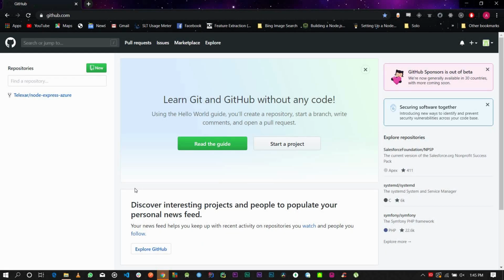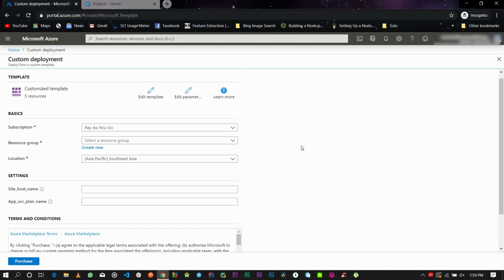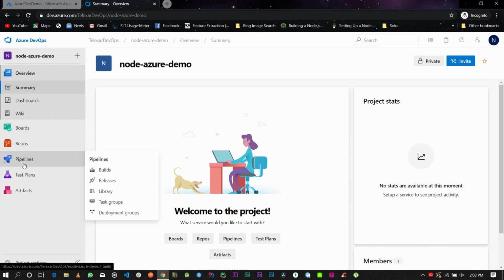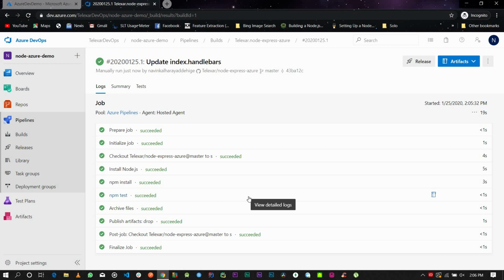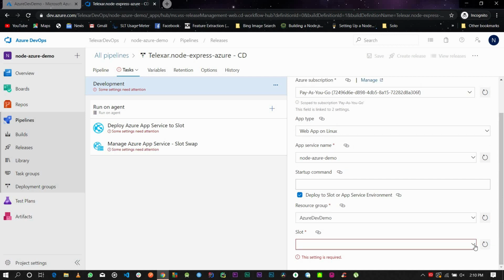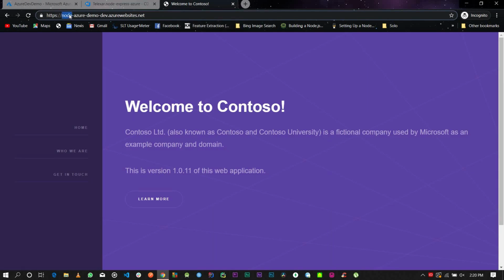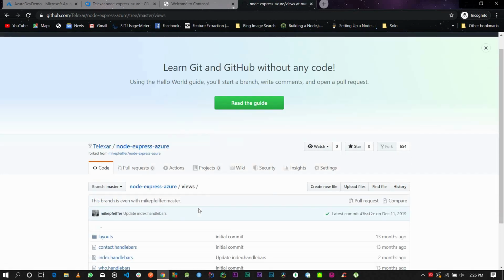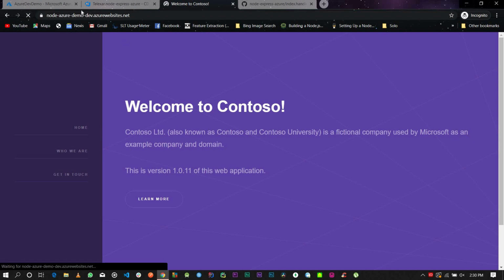Azure Devops Tutorial | Setting up CI/CD pipeline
In this tutorial we will be learning on how to setup a CI/CD pipeline in Azure dev ops.